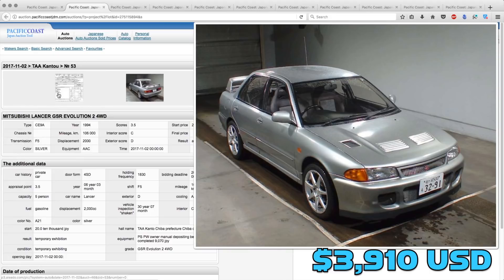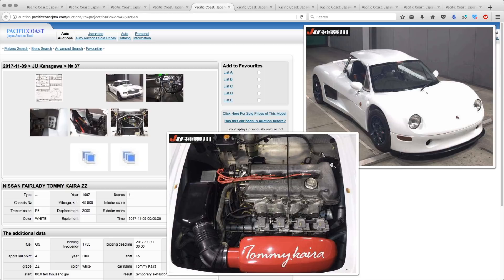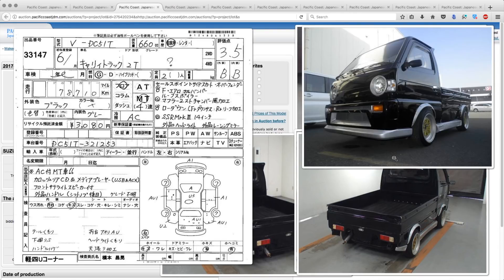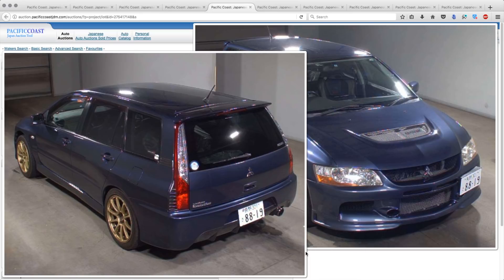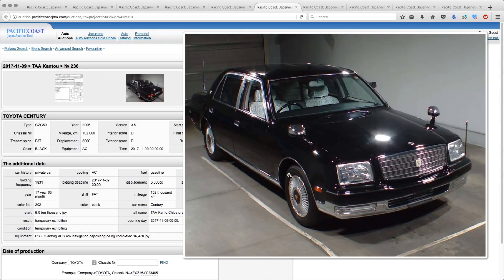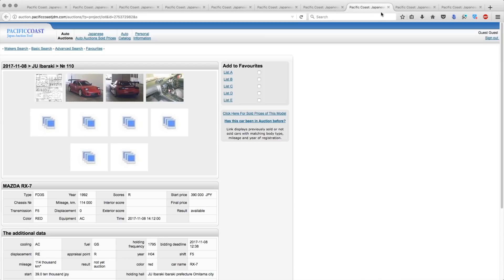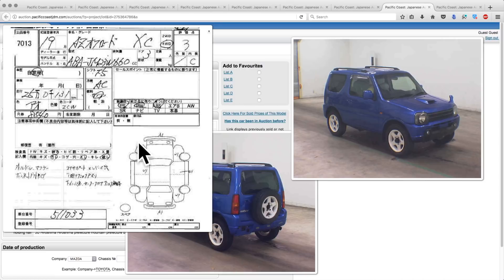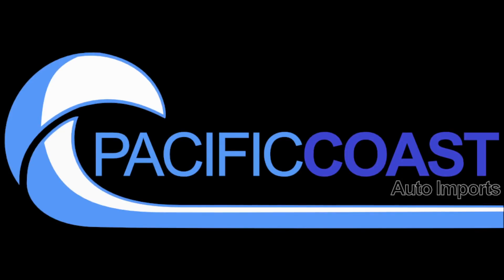Japan Weekly Auction Picks 045 - 08 Nov 17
Welcome back for another round of your picks from the current auction offerings. Every week we ask you guys to come up with your favourite finds from the auctions, and you never disappoint.

This week the timing to get things done on time worked in our favor, and Derek was able to make the picks. There were going to be ten, but somebody picked a USS car, and we had to cut that one from the list, leaving us with these nine:

Tommy Kaira ZZ - JU Kanagawa - 37
Suzuki Carry Truck - HAA Kobe - 33147
DeLorean DMC-12 - HAA Kobe - 88001
Mitsubishi Lancer Evo Wagon - TAA Chubu - 213
Toyota Century - TAA Kantou - 236
Porsche 911 Carrera S - Zip Osaka - 126
Mazda RX-7 - JU Ibaraki - 110
Mazda AZ Offroad XC - JU Hiroshima - 7013
Toyota Crown Diesel - JU Aichi - 20151

You can try to get your picks in the next video by looking for a post on our Facebook page that will go up on Tuesday. You're free to submit links, but make sure the listings you're picking have auction sheets, and that they're for auctions that come up on Thursday, Friday or Saturday, or we won't be able to use them.

•••Bidding requires a purchasing account.
•••The vehicles will sell immediately with little time to react.

***Extra Channels***

Derek Weldon